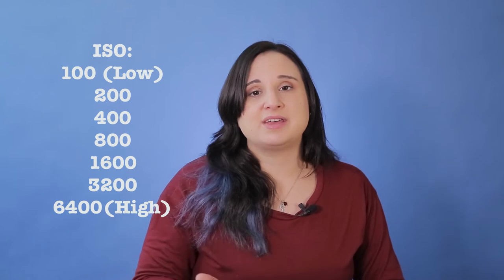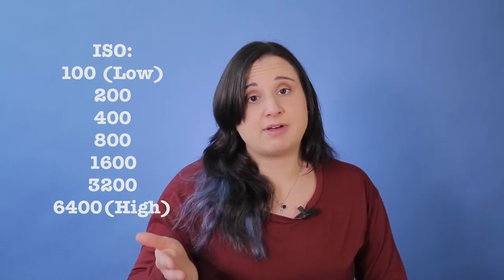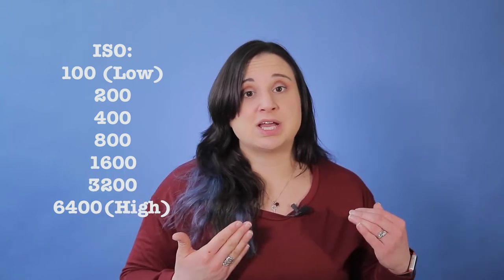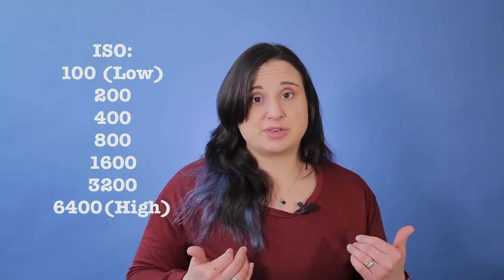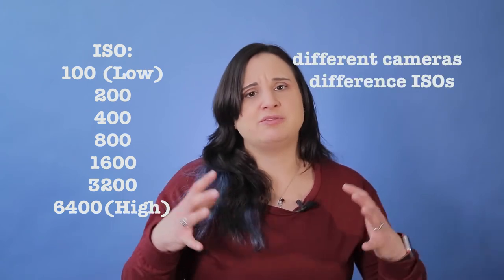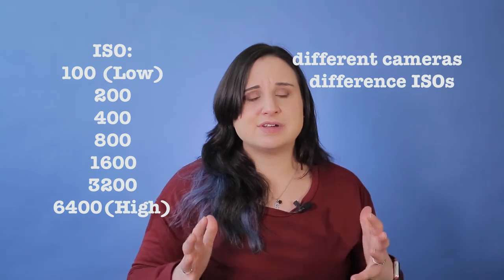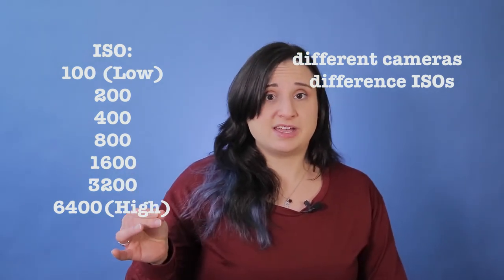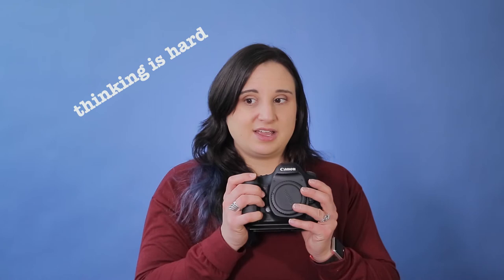Manual vs. Automatic?!?!?!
You want to know how to shoot manual in a dslr? Now, here it is. Learn it here from the master... well not master but someone who knows. well, someone who thinks she knows. Have fun!